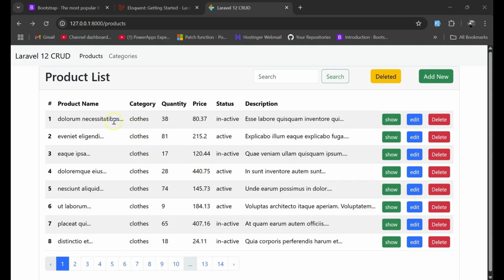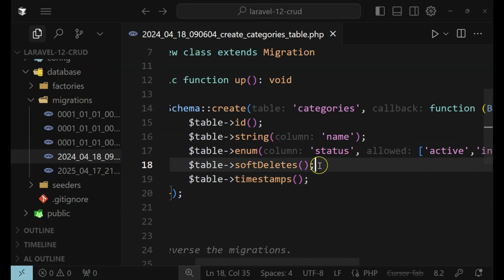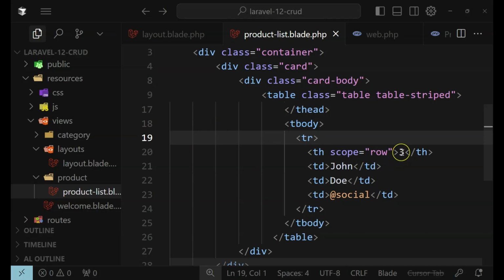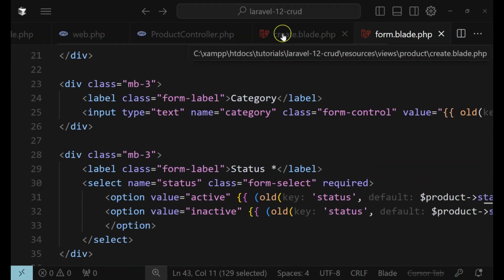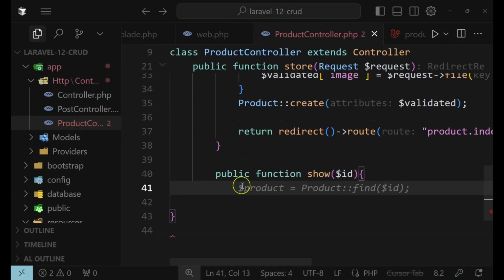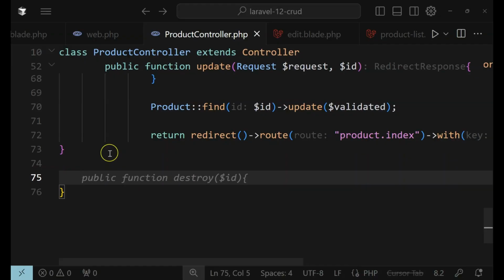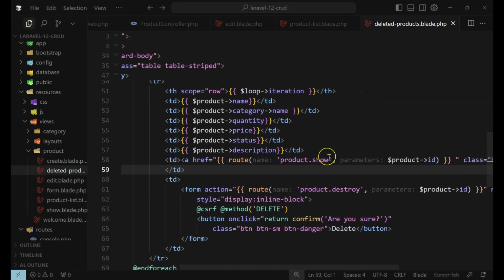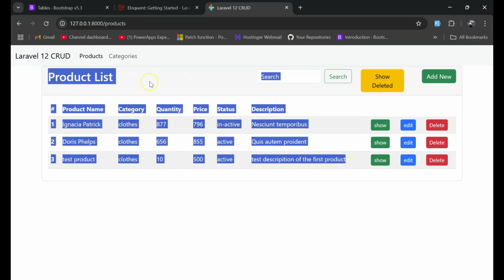Laravel 12: Epic CRUD Tutorial on Image Upload, Search, Soft Deletes & Validation!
In this Laravel 12 tutorial, you'll learn how to build a complete CRUD (Create, Read, Update, Delete) application from scratch using plain Blade and Bootstrap 5.

We cover all the essential features required in a professional Laravel application, including:

- Product listing with pagination
- Image upload with validation
- Search functionality
- Soft deletes and restore system

This is a perfect beginner-to-intermediate level Laravel project that helps you understand how to work with models, controllers, Blade views, migrations, validation, and much more.

Tech Stack:
- Laravel 12
- Bootstrap 5
- Blade Templates
- PHP 8+
- MySQL

What You'll Learn:
- Setting up a Laravel project
- Creating migrations, models
- Form validations
- Handling file uploads securely
- Displaying and restoring soft deleted records
- Creating search filters in Eloquent
- Designing a clean Bootstrap 5 UI